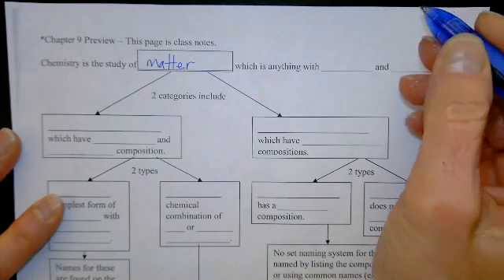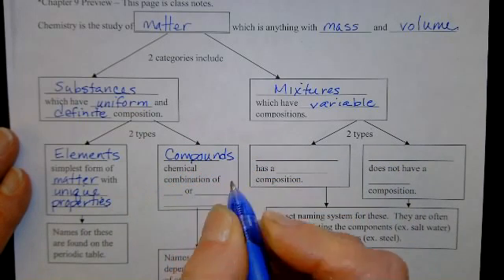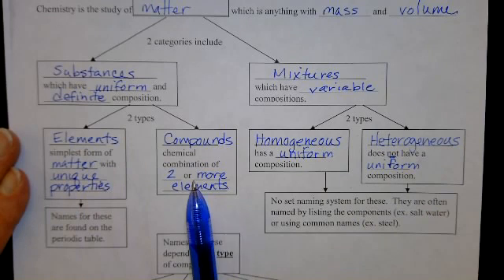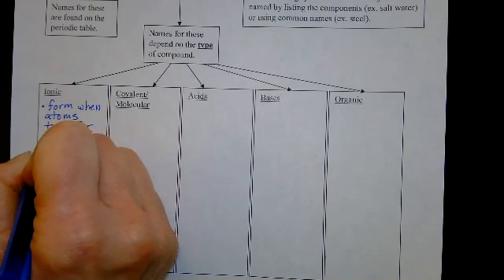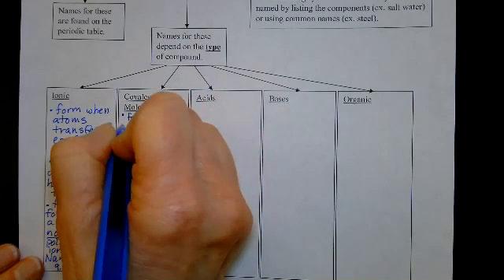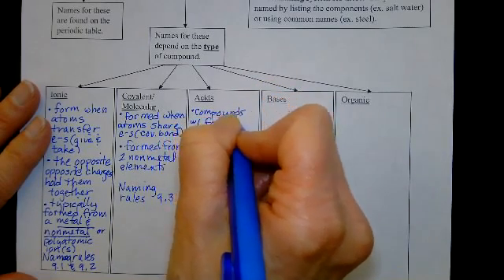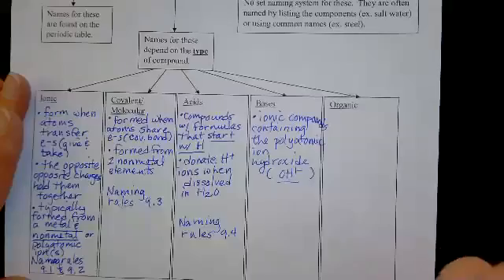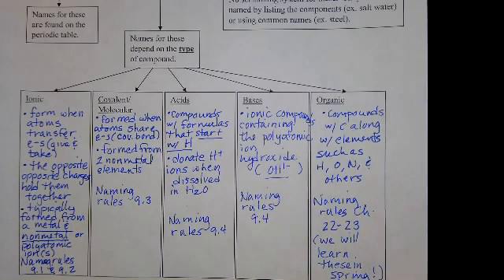Chapter 9 preview notes